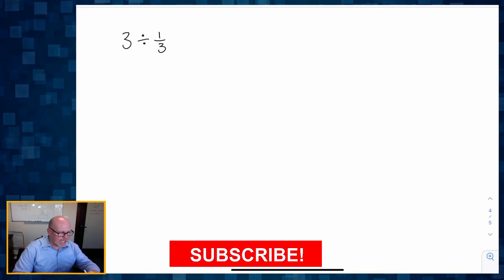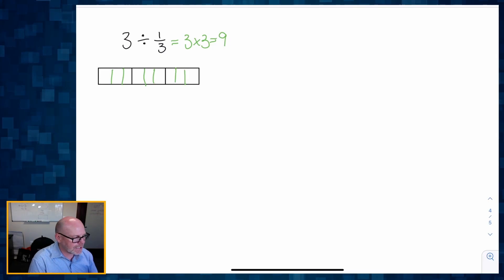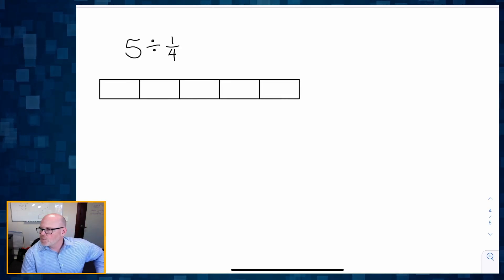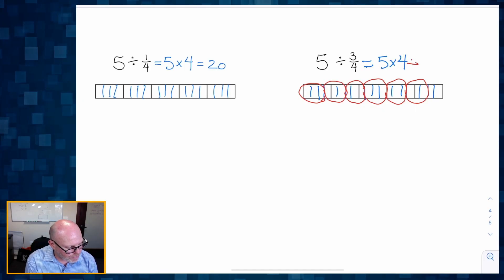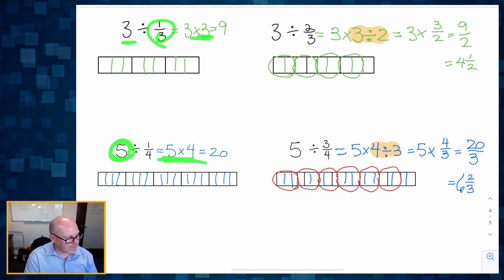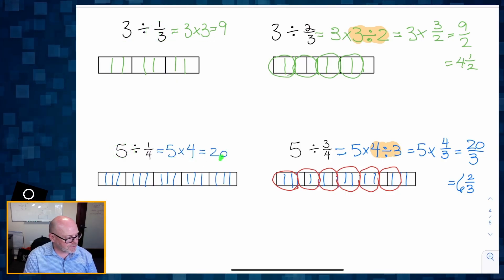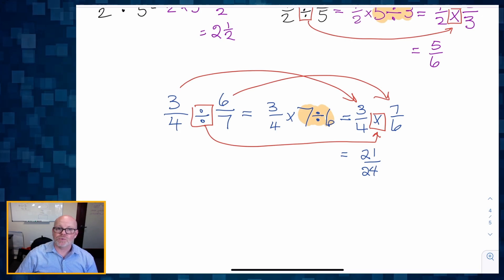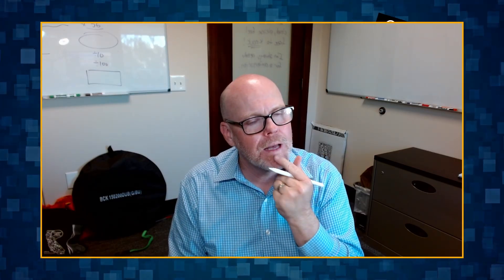Dividing Fractions - Why "Keep Change Flip"?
The "rule" for dividing fractions is "Keep, Change, Flip". But WHY?!?!?!?!
We use models to explain the rule for dividing fractions.